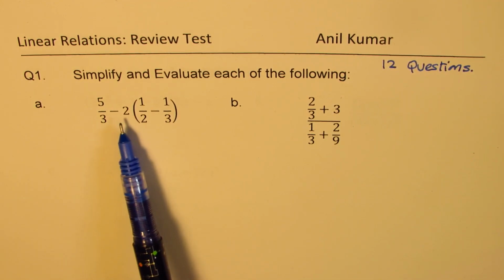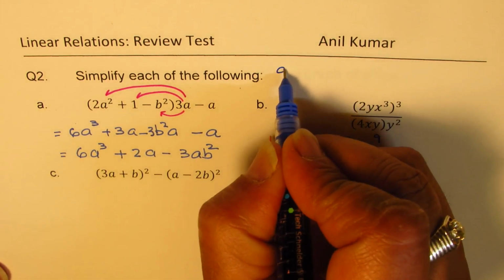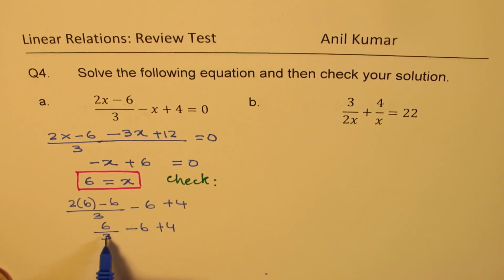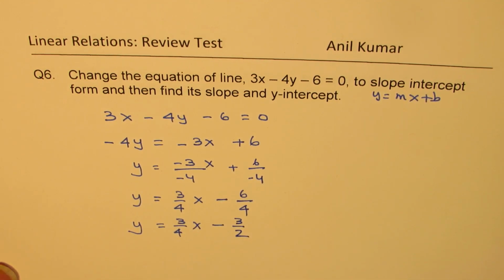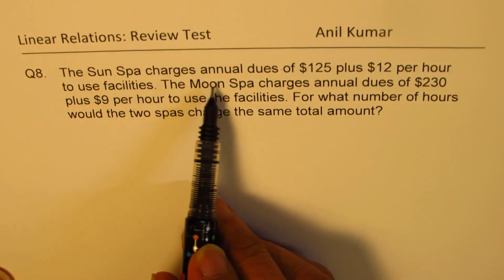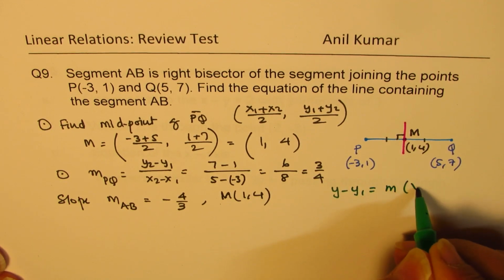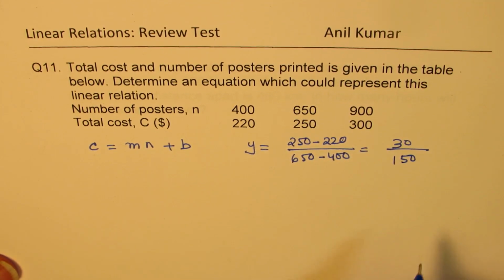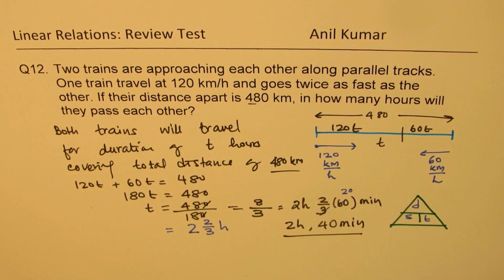Linear Relations Review Test MPM1D